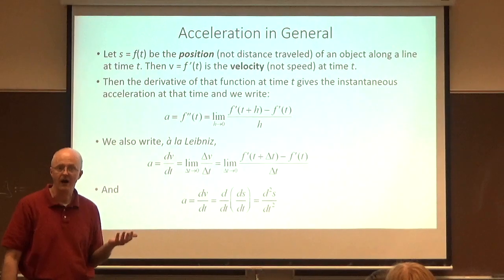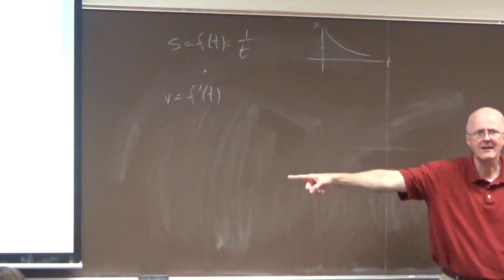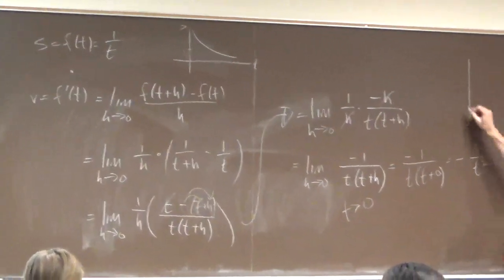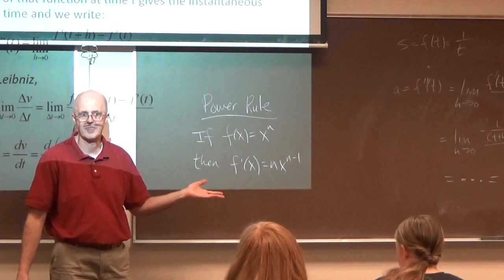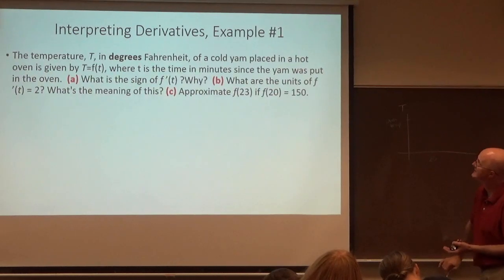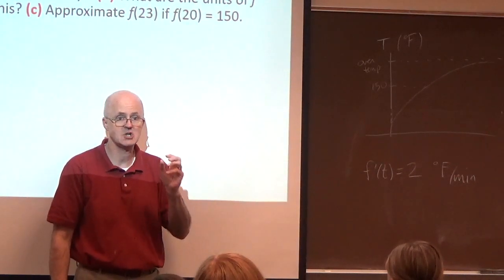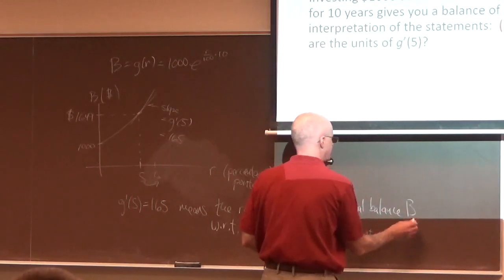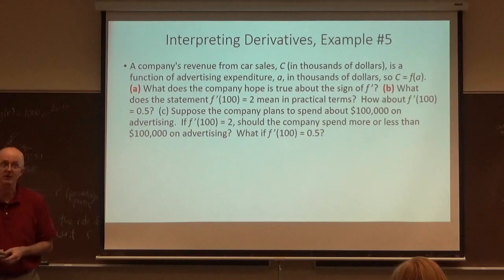Calc 1, Lec 13B: Velocity, Acceleration, Power Rule, Interpreting Derivatives (Units, Linear Approx)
(0:00) Newton: "I saw further than most because I stood on the shoulders of giants."
(1:05) Example: s = f(t) = 1/t is position at time t (this represents a motion that would be traveling faster than the speed of light when t is really close to zero, because the slope gets arbitrarily large in the negative direction). Use the limit definition of the derivative to find the velocity to be v = f'(t) = -1/t^(2).
(6:38) The second derivative of s with respect to t is the acceleration a = f''(t) = 2/t^(3).
(7:45) I computed this using the Power Rule, which you should use from now on except when told to compute the limit algebraically (using the limit definition).
(10:53) Interpreting Derivatives Example 1: Temperature of a yam as it heats up in an oven as a function of time. Interpret f'(20) as a rate of change and estimate f(23) (with a linear approximation (tangent line approximation)).
(21:50) Interpreting Derivatives Example 2: Final balance in a bank account as a function of the continuous interest rate. Interpret g'(5) as a rate of change and estimate g(6) with a linear approximation (tangent line approximation).
(29:58) Example 3 (Verbally): Dosage of painkiller as a function of weight D = f(W). Interpret f'(140).
(31:21) Example 4 (Verbally): Fuel efficiency (miles per gallon) as a function of speed (miles per hour). Interpret g'(55).